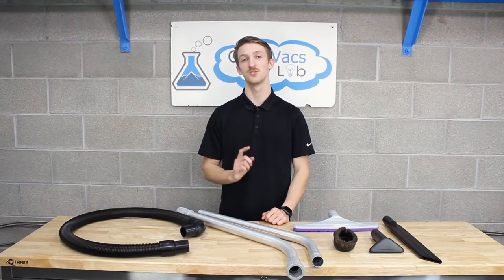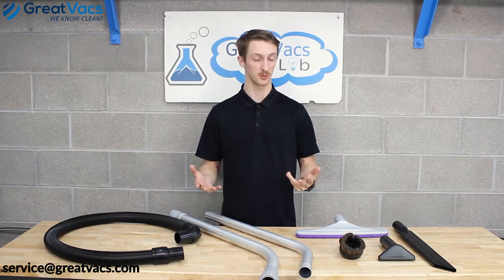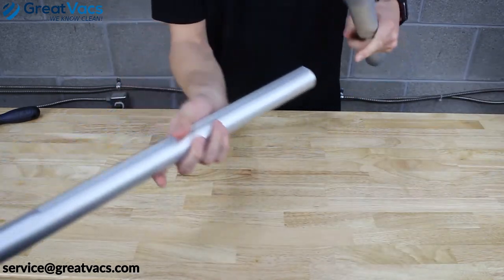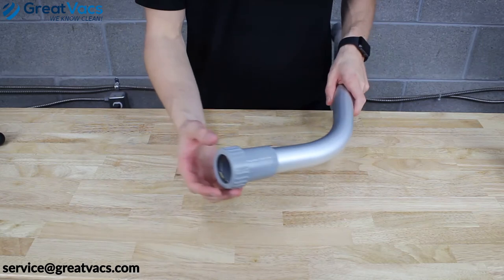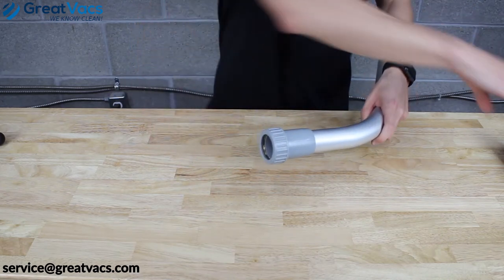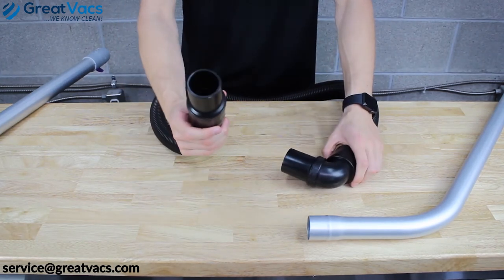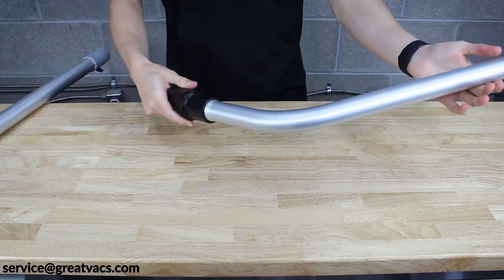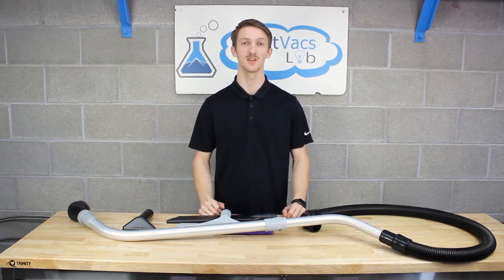How to Assemble A ProTeam Tool Kit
We sell ProTeams and ProTeam accessories. And today, Kyle will show you how to put a ProTeam tool kit together, and make sure it stays together.

These kits are 1 ½ inch diameter, and will work with many brands of commercial backpack vacuums, including our GV 6QT backpack vacuum!